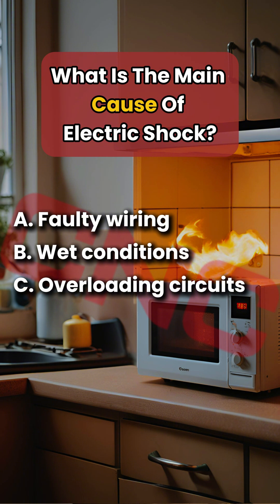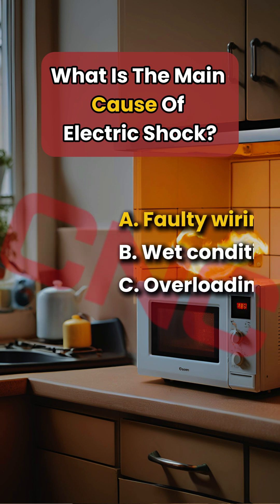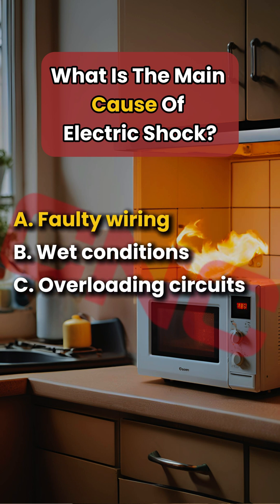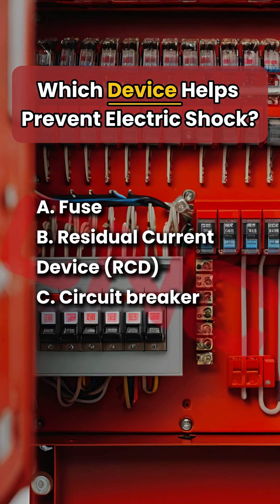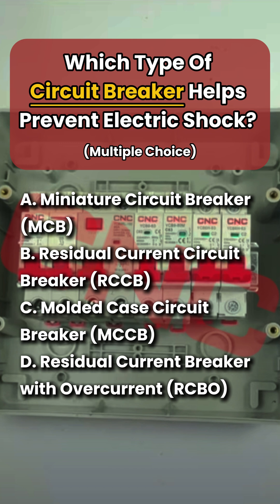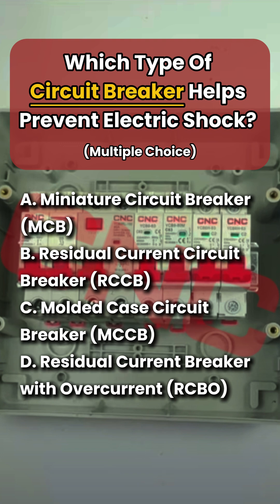Test Your Knowledge: Electric Shock Protection Quiz!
Electrical safety starts with knowledge! Are you prepared?
Hey, electrical pros! What is the purpose of grounding in electrical systems? What’s the main cause of electric shock? ⚠️ Test your expertise with our Electric Shock Protection Quiz—because understanding these fundamentals is key to staying safe and preventing hazards! 🏠⚡
Get ready for a powerful challenge that will sharpen your safety skills and keep you informed!
Don’t miss out—take the quiz now and see how well you know electrical shock protection!